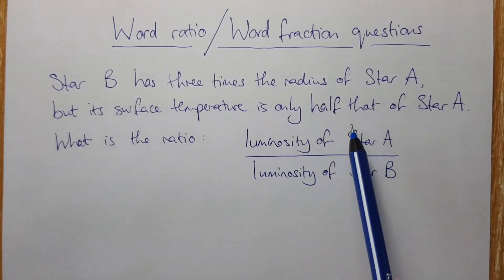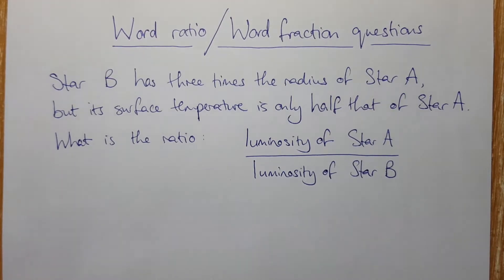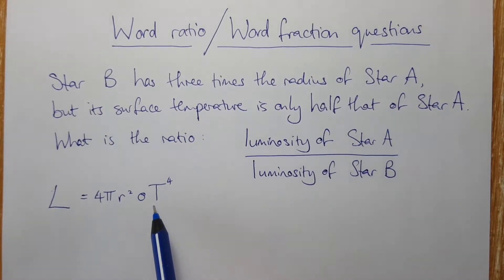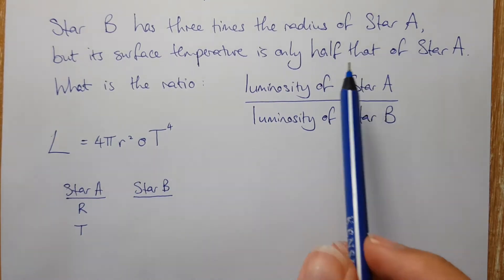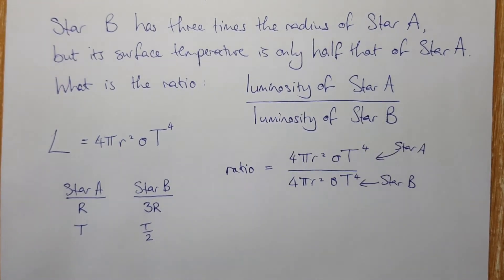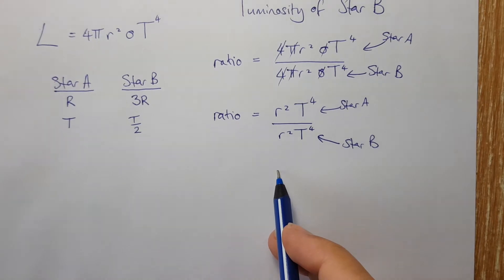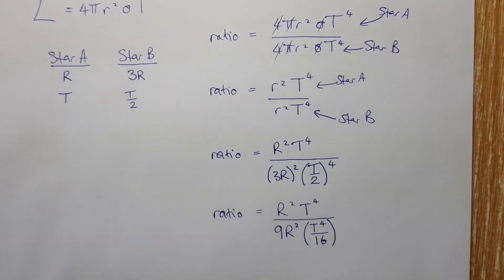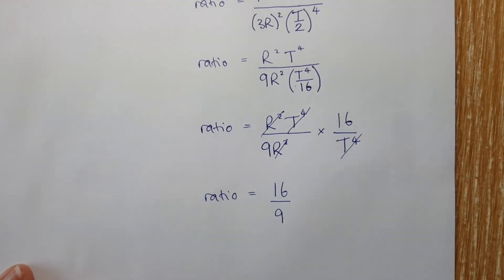Word ratio questions: How to tackle them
For OCR A-level Physics students! This is a common type of question on OCR papers. They can look quite intimidating, but they're alright once you know how to go about them.